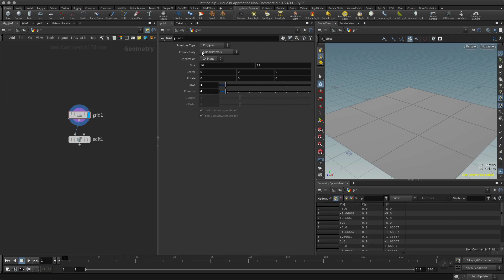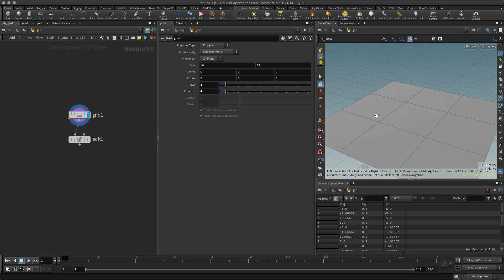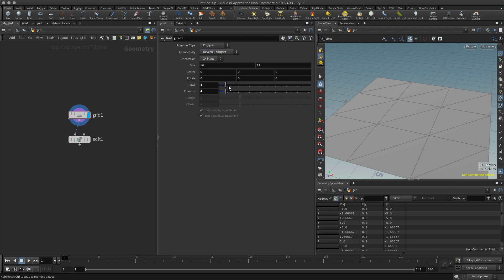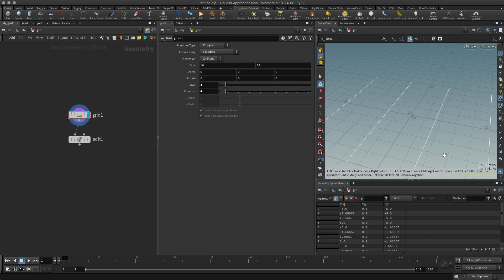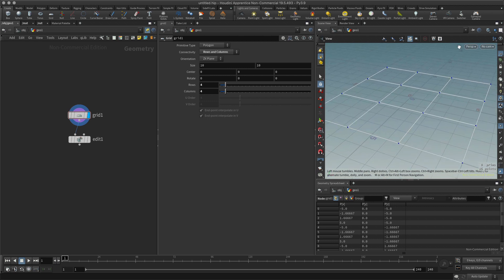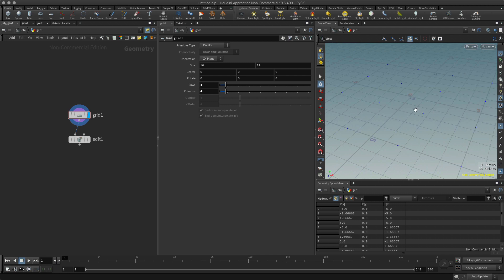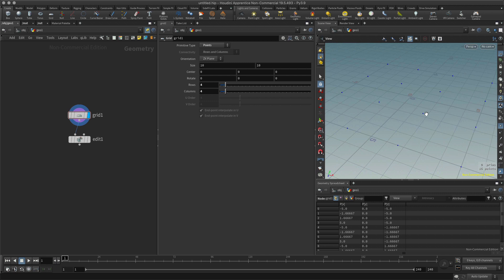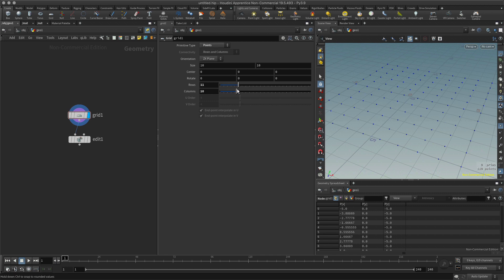#11 Connectivity in Houdini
A quick look at the connectivity options in Houdini.